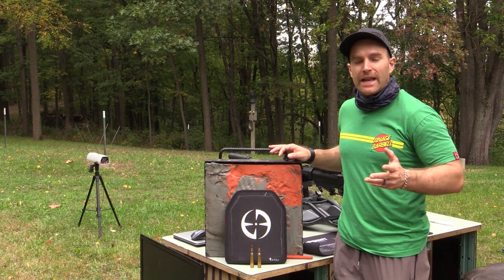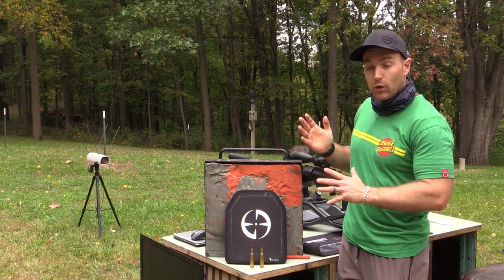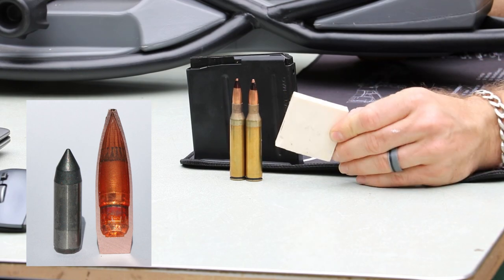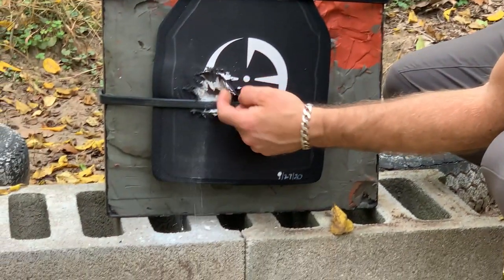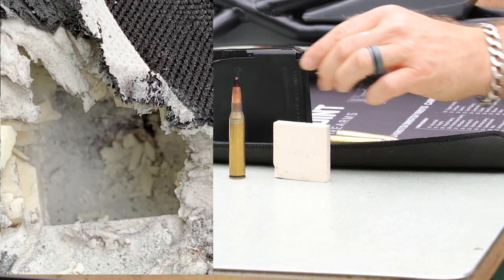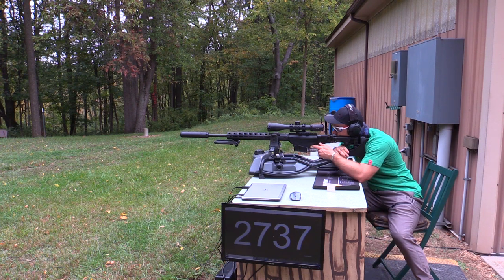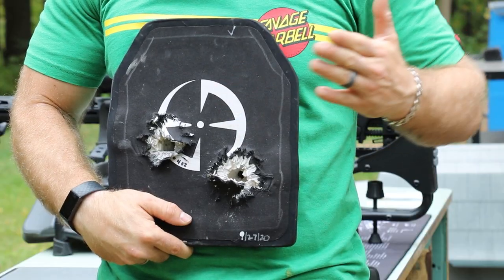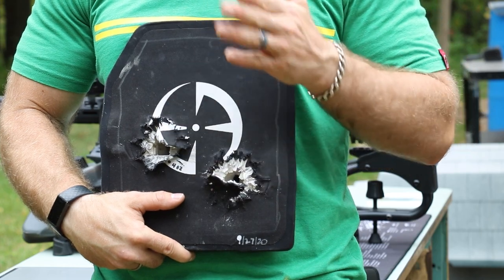Armor Piercing 338 Lapua Magnum